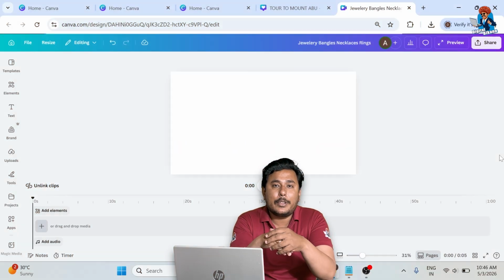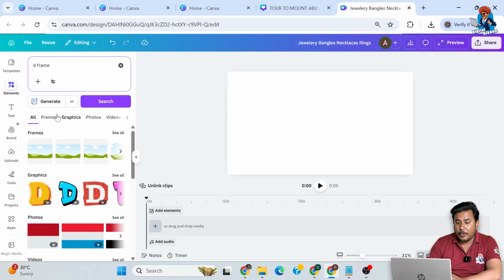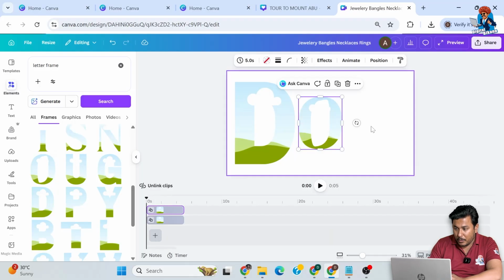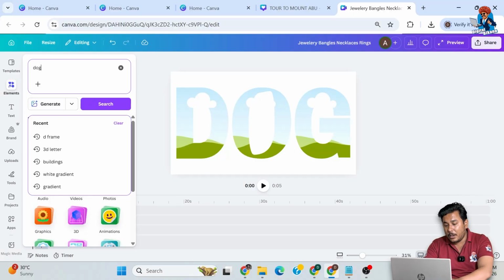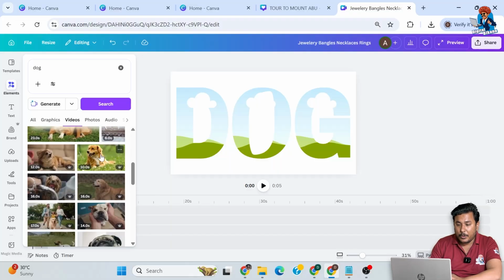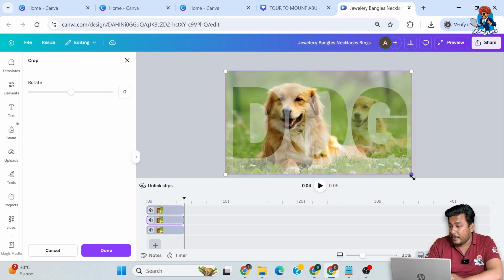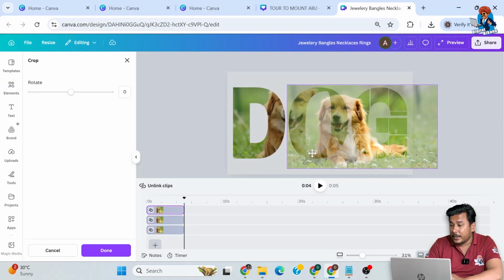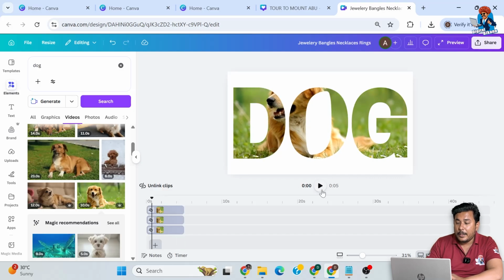How to Put Video inside Text in Canva? | Canva Video Editing Tutorial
Hello friends! In this video, you'll learn how to place a video inside a text frame using Canva. This canva tutorial provides useful graphic design tips for creating engaging content. We will explore how to use canva for beginners to enhance your content creation effortlessly, making "video inside text" simple with these canva tips.
Want to create eye-catching designs where videos play inside text? In this video, you’ll learn how to place a video inside text in Canva using simple techniques to create stunning and professional designs.

✅ What you’ll learn:

How to use text masks in Canva
How to add video inside text step-by-step
Best fonts to use for this effect
Tips to make your design more attractive and engaging
Export settings for high-quality output

💡 Perfect for designers, content creators, and marketers who want to create scroll-stopping visuals.

00:00 - Introduction
00:16 - Search letter frames (D, O)
00:39 - Add & resize letter frames
01:07 - Search video (dog)
01:25 - Select video
01:47 - Add video into frames
01:58 - Adjust video in first frame
02:13 - Adjust second frame
02:24 - Adjust third frame
02:37 - Preview result